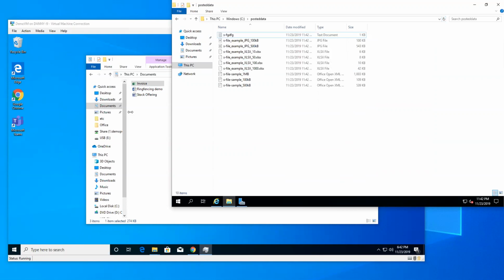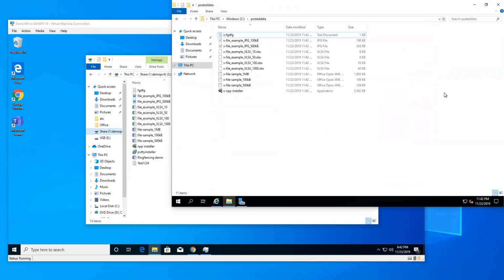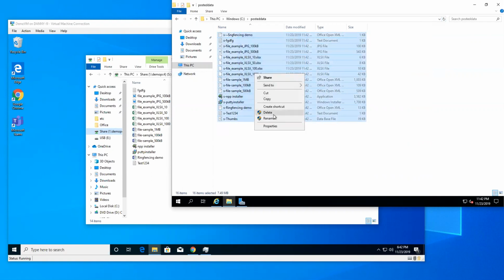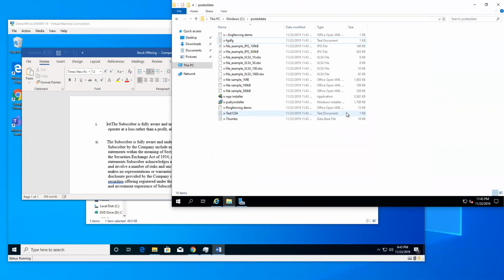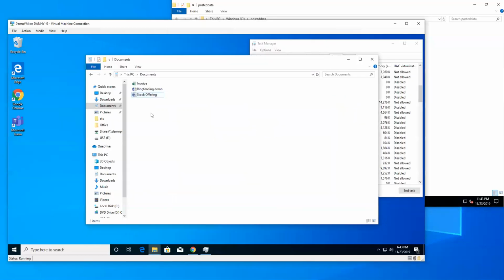Quick example to show you how unknown or fileless malware can copy your data.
Antivirus stops threats based on common techniques. See how AV can easily miss malware copying your files.